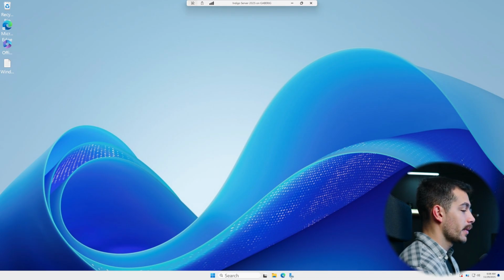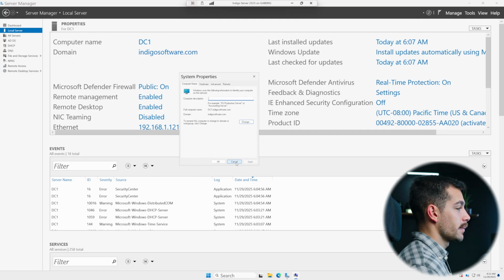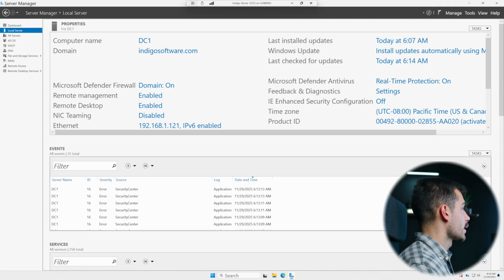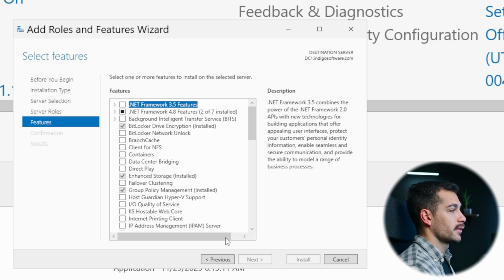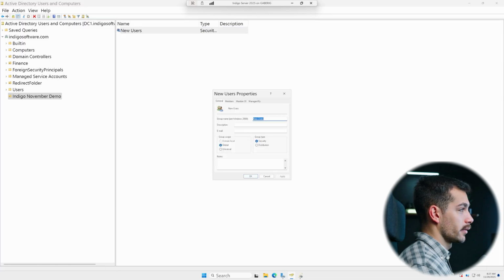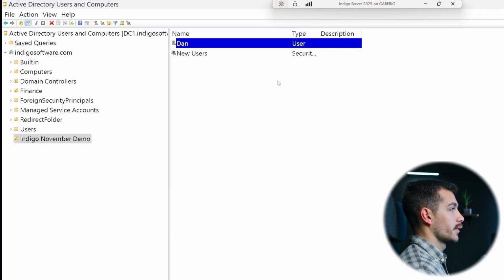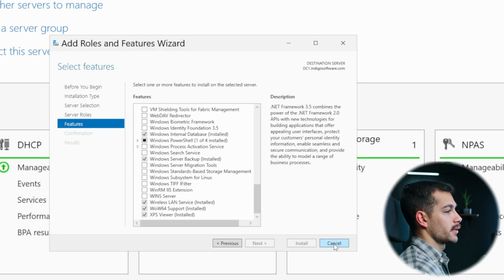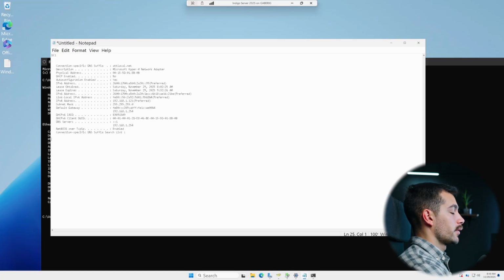The Ultimate Windows Server 2025 Setup Checklist (Done Right)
Just installed Windows Server 2025? | Windows Server Setup 2025 Don't miss these critical setup steps. In this all-in-one tutorial, we walk you through the ultimate Windows Server 2025 configuration checklist — covering everything from first boot to securing and optimizing your production-ready environment.

✅ This checklist is perfect for:

Sysadmins spinning up new servers

IT professionals preparing for deployment

Lab users learning server best practices

We’ll cover:

Rename your server & assign a static IP

Join a domain or configure a workgroup

Install essential roles and features (AD, DNS, DHCP, File Server, etc.)

Configure Windows Updates & patch settings

Enable remote access (RDP) securely

Set firewall rules & enable BitLocker

Configure time zone, NTP, and clock sync

Harden admin accounts & set password policies

Schedule backups and create restore points

Install anti-malware, monitor logs, and audit policies

Optional GUI cleanup or Core optimizations

Licensing & activation checks (MAK, KMS, Retail)

🛡️ Follow this checklist and your server will be stable, secure, and ready for production or lab use.

💬 Got a checklist item we missed? Drop it in the comments!